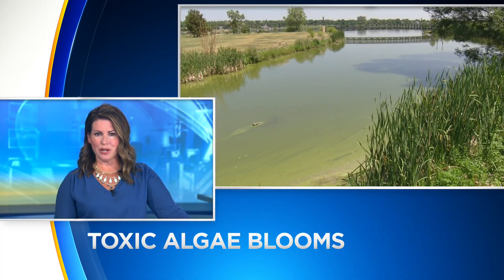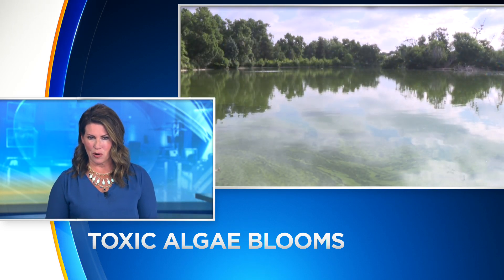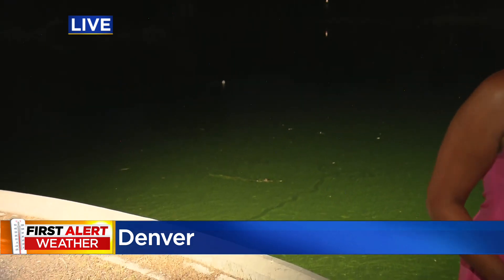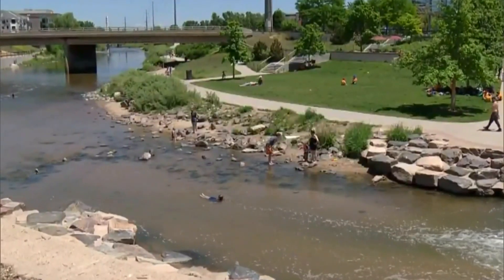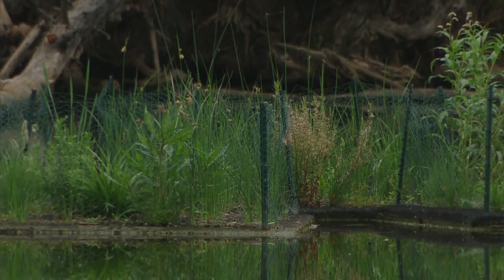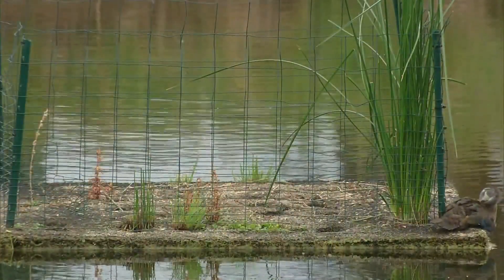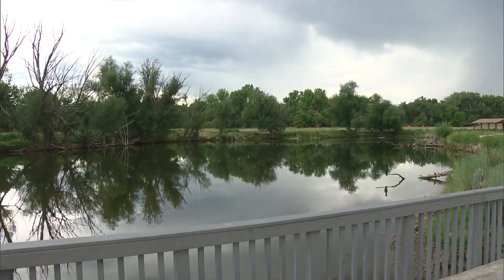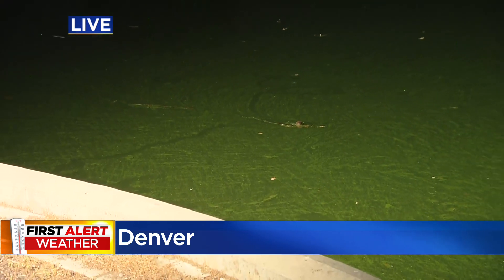Lakewood using floating islands to combat blue-green algae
Floating islands are helping Lakewood bodies of water stay mostly clear from blue-green algae.